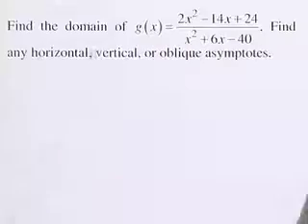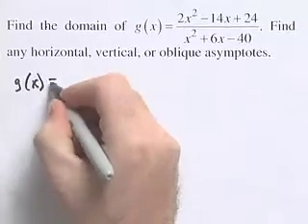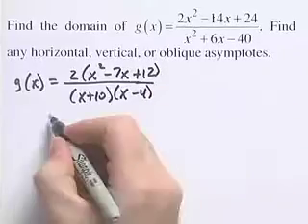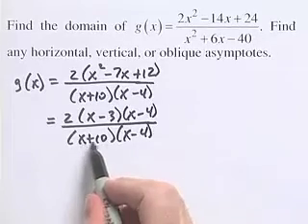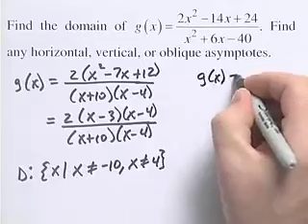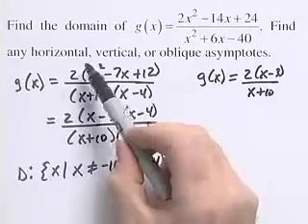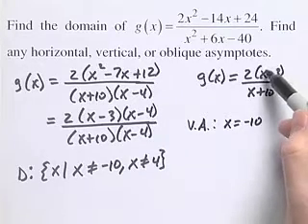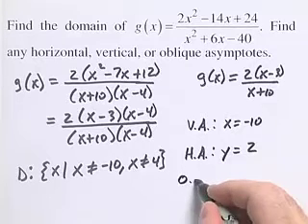Ch5 #5 ChapterTestPrepVideos Sullivan CA 10e